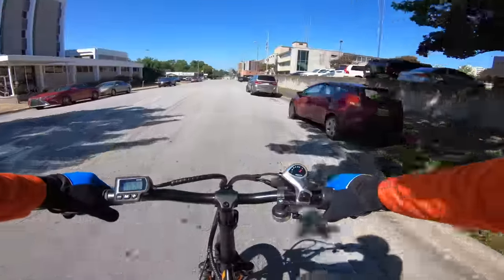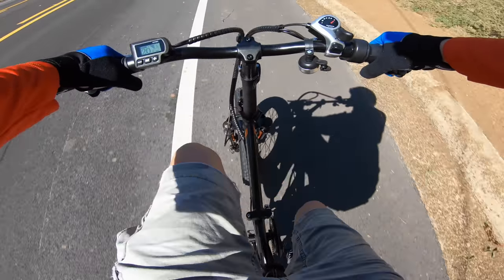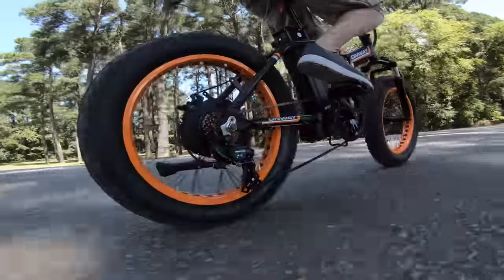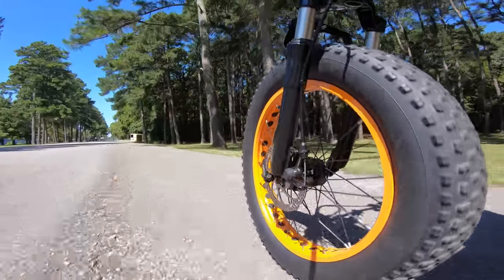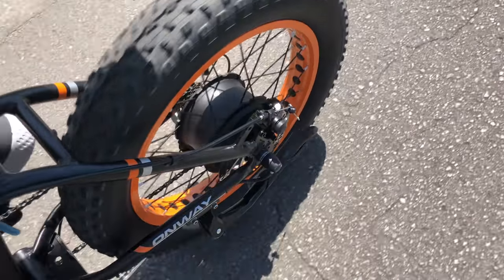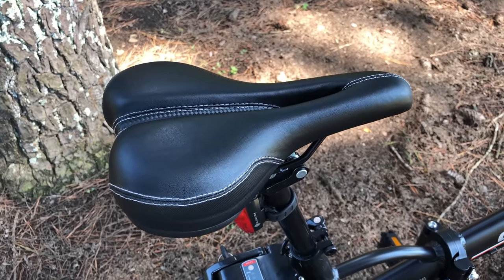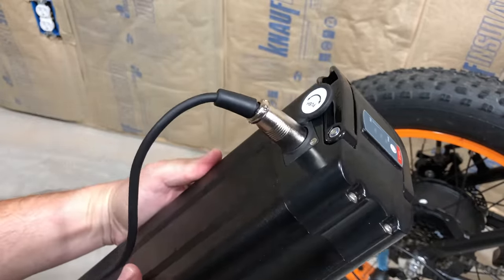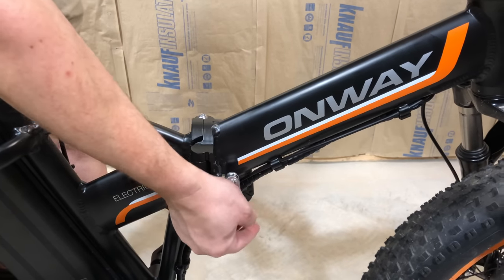Onway Folding Fat Tire eBike from Amazon | HF-201701D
The Onway folding fat tire eBike features 20x4.0 fat tires and a 350 watt electric drive motor. What makes this bike special to me is that it also has a suspension fork to go with those fat tires. I have another folding fat tire bike, but it has a rigid fork.

How does the Onway stack up? Will a suspension fork make up for the reduced power and lower top speed? The Onway is Class 1, so it has a rated top speed of 15-28mph - though the one I have will do 20mph.

See the Onway eBike on Amazon

code valid: through Sept 30th, 2019

Onway sent this bike for review, but the review is not sponsored or restricted in any way. The opinions and experiences shared are my own and unbiased.